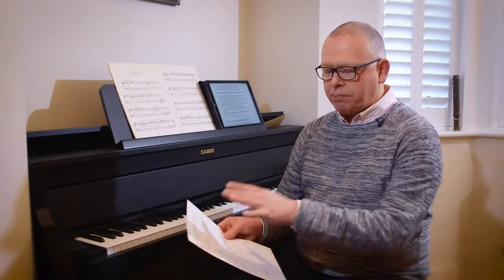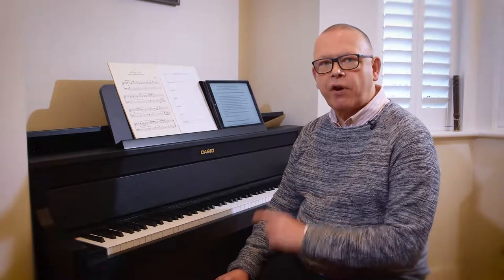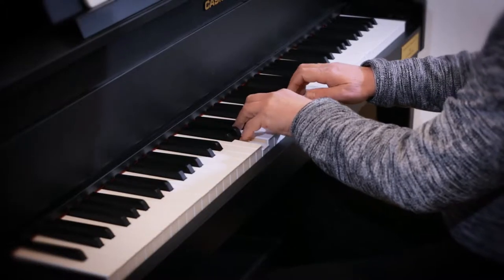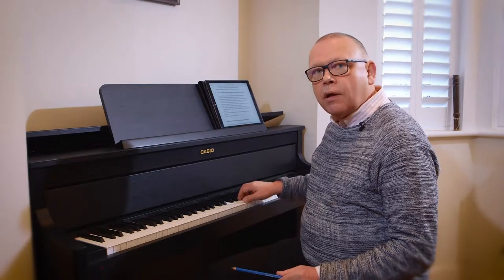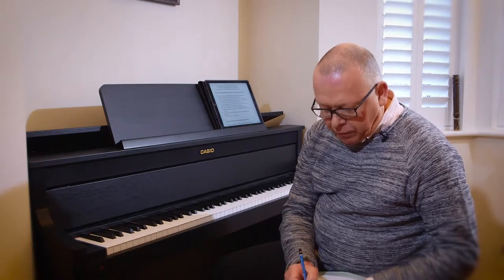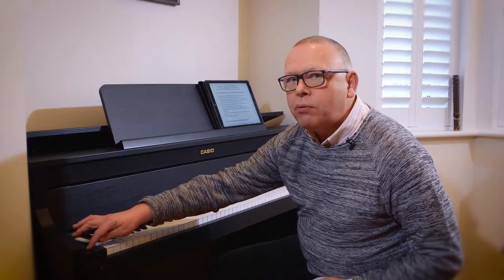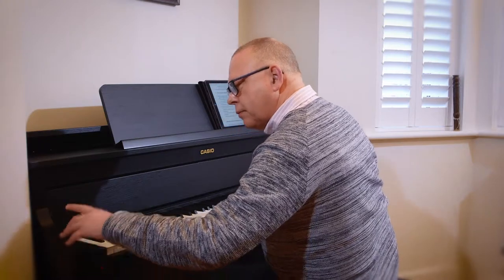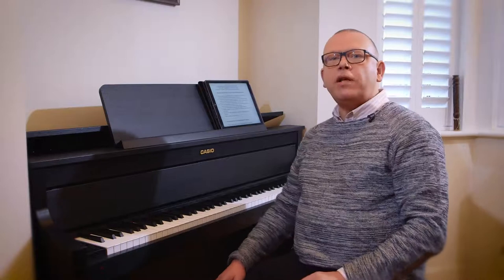Ep.1: Graham Fitch on the benefits of the Record and Playback feature on Grand Hybrid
In association with Pianist Magazine - Graham Fitch (Piano Teacher, Examiner and Lecturer) walks you through the benefits of developing the accuracy of your practice using the Celviano Grand Hybrid's Record and Playback feature to refine your playing skills.